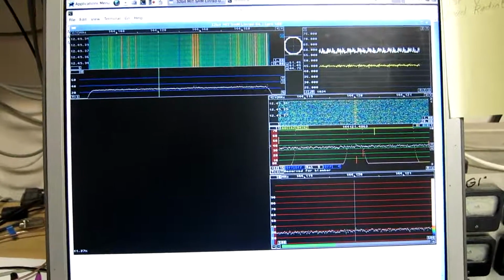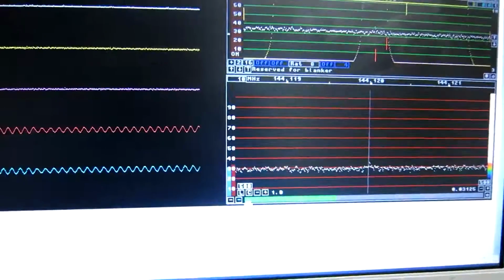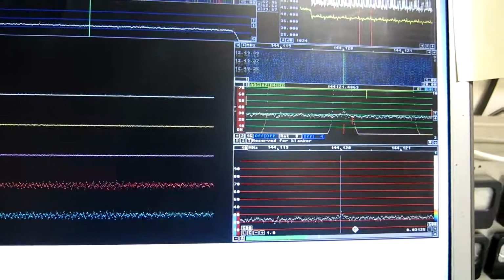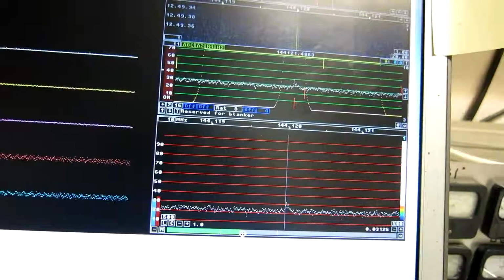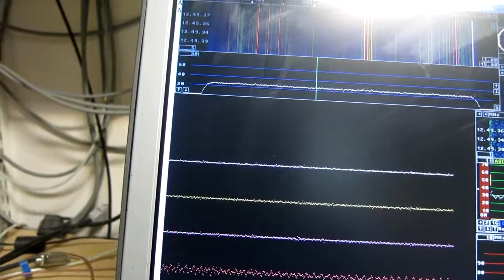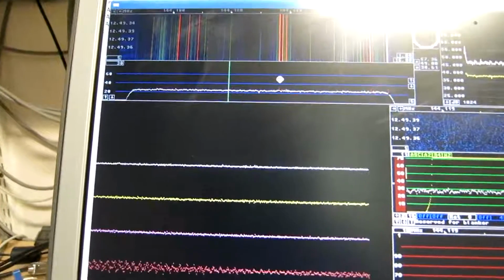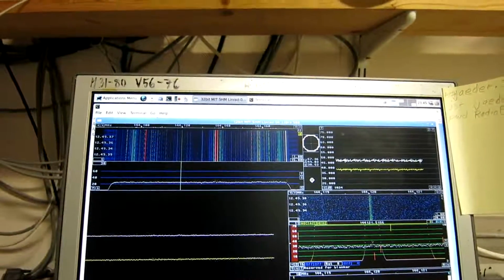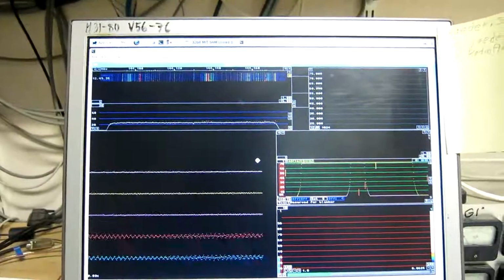qrm144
Using the interfernce removal Tools in Linrad in a trivial situation without dynamic range problems.